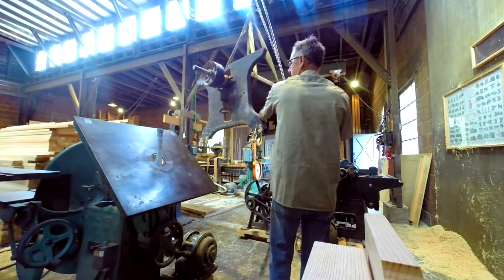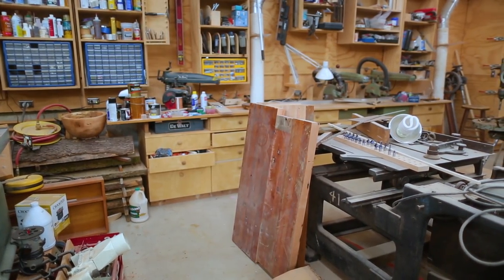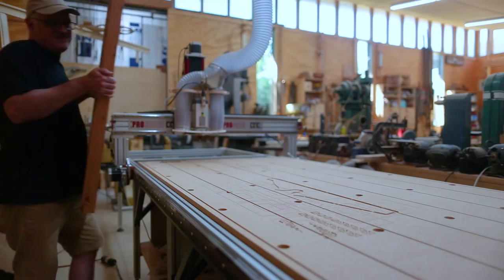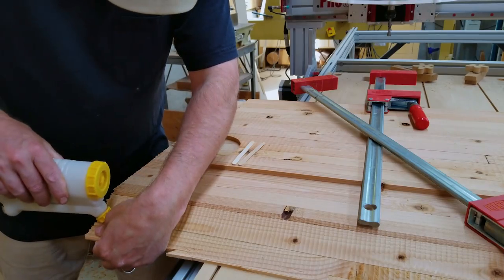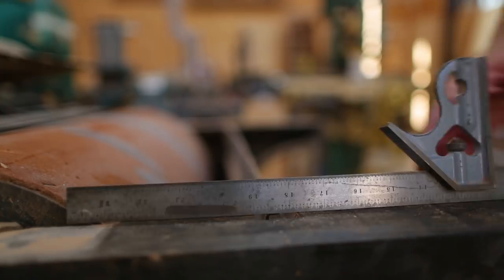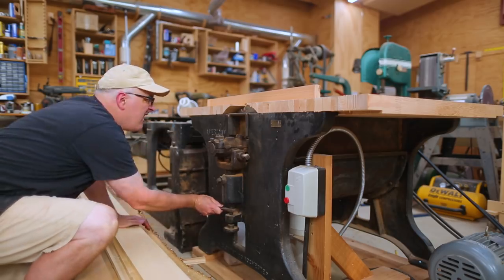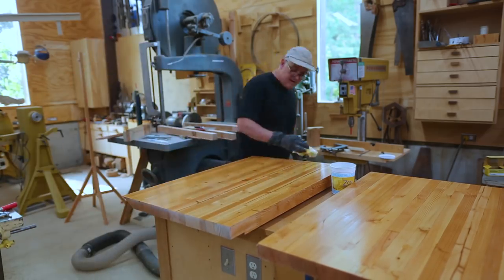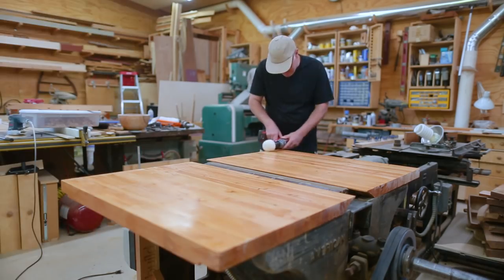Making New Tables for the Surface Sanding Machine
This is part 2 of the drum sander project.  In the 1st video, I brought a drum sander to the shop and set it up.  In this video, I'm rebuilding the tables. The original tables are bent and I wanted to remake them out of wood.  I made the new tables from a gluLam beam that I salvaged. I shaped the tables with the CNC machine to fit with the drum sander structure and work as the original tables did. I also put a smaller pulley on the motor which slowed down the drum and now it runs much better.

Whiteside Spiral Bit with Up Cut Solid Carbide 1/2-Inch Diameter
uxcell 2-Inch Router Bit
3M Peltor H10A Optime 105 Earmuff
3M Reusable Respirator
3M Particulate Filter P100
Wizard III Metal Detector

Auction, Radial Arm Saw, woodworking, Old Woodworking Machinery, magnetic starter, moving Machinery